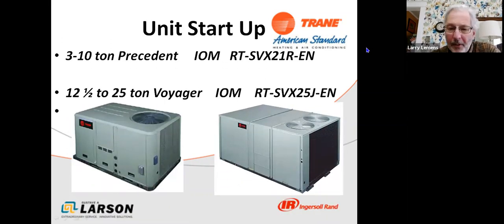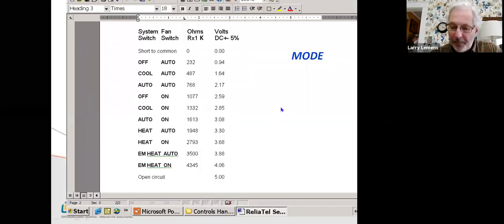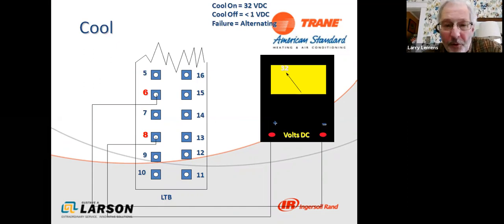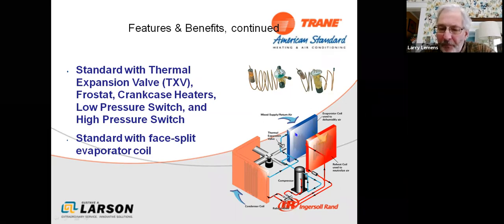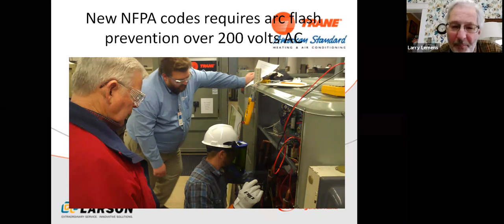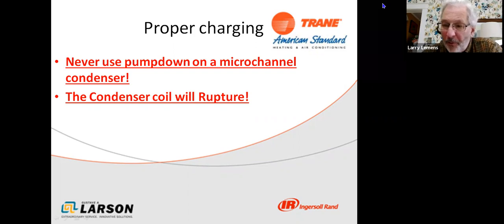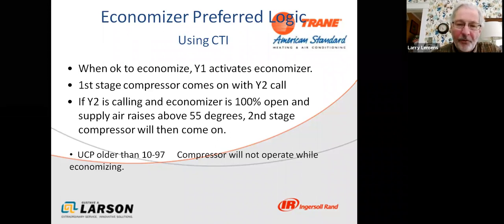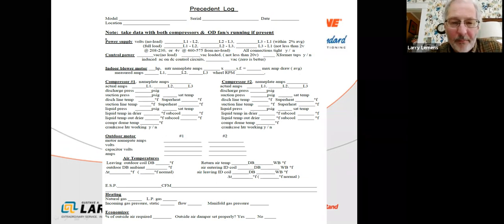American Standard/Trane Rooftop Service Class 3.31.21